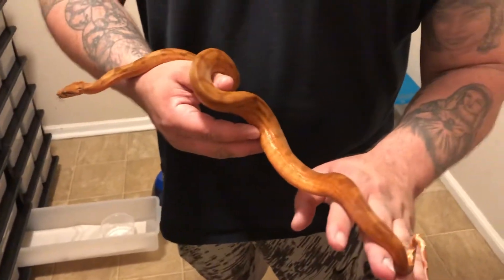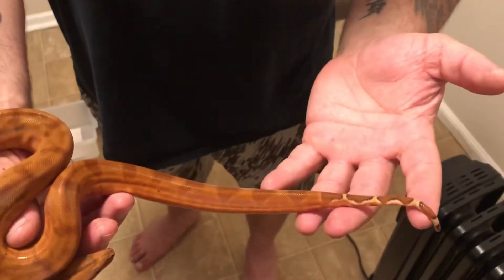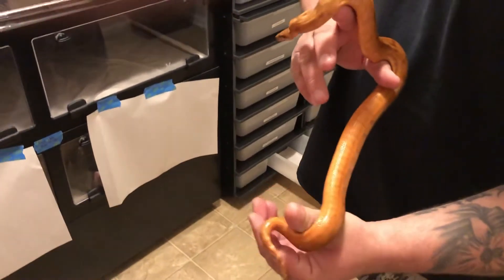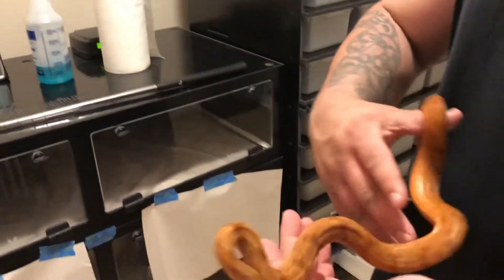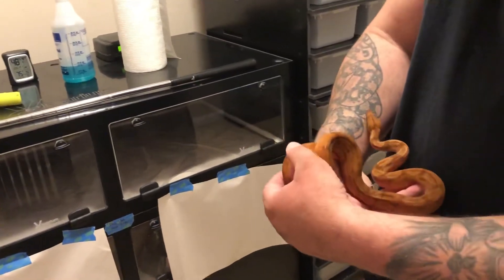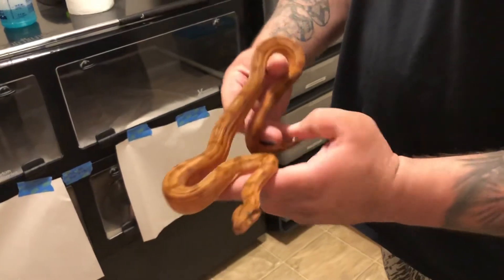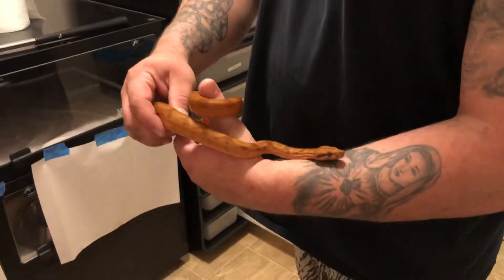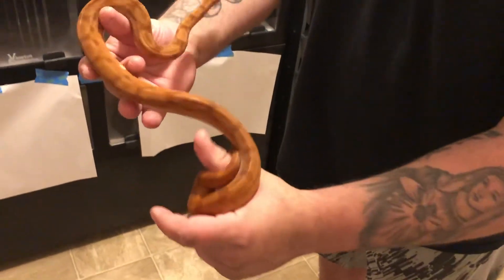Episode 138 Hypo Blood shed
Quick vid showing the lovely hypo blood 🩸from Vin Russo